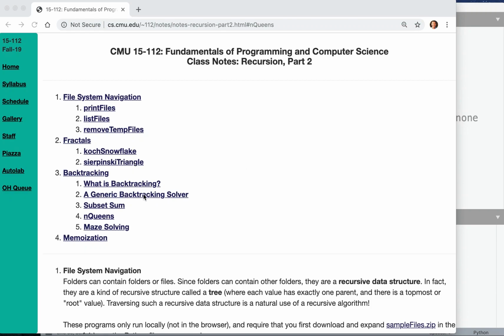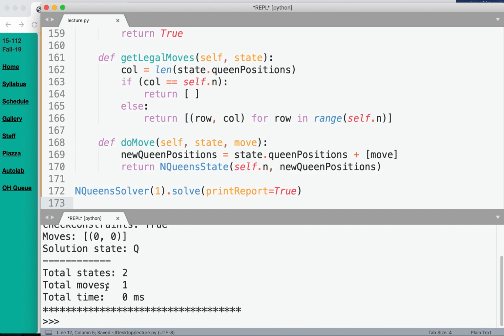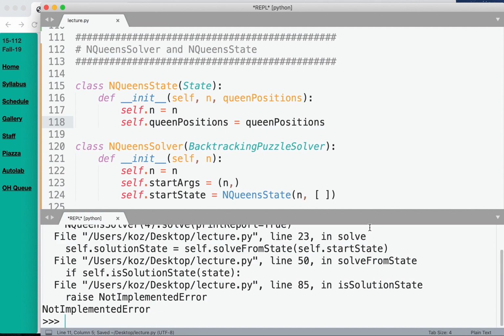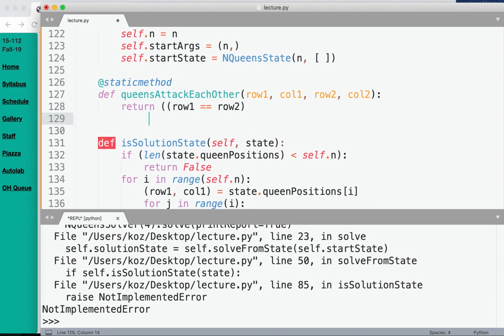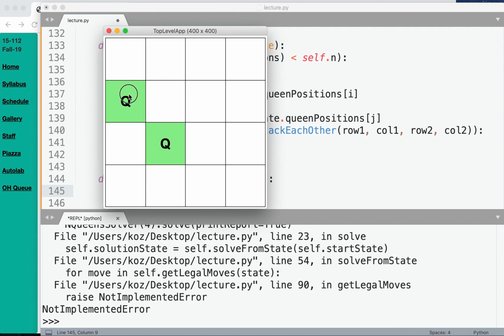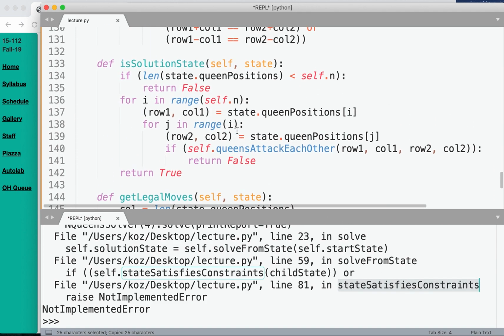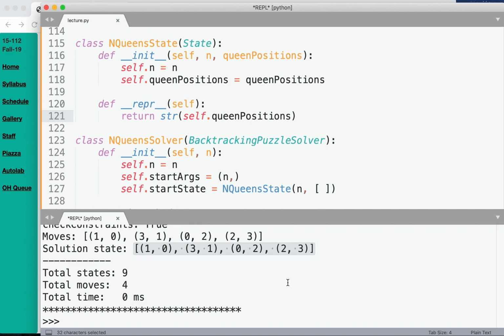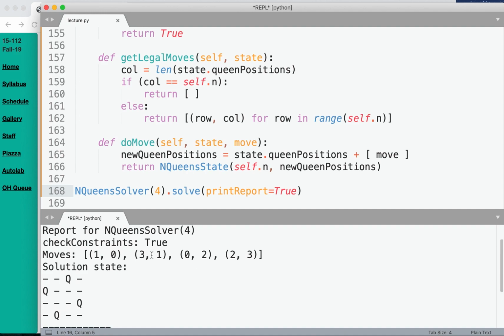recursion part2 n queens